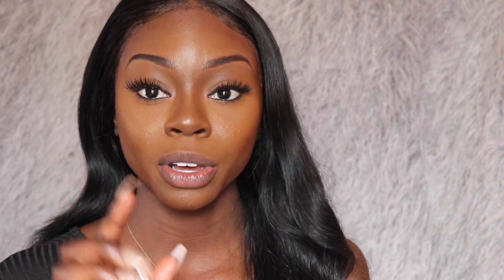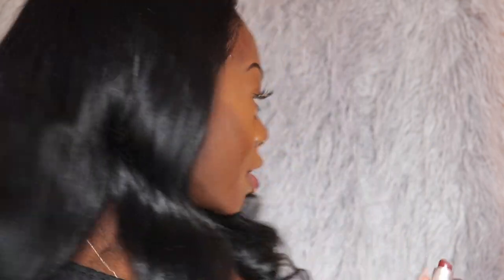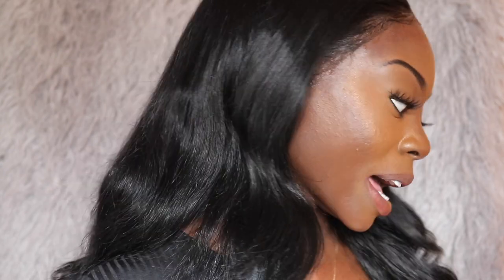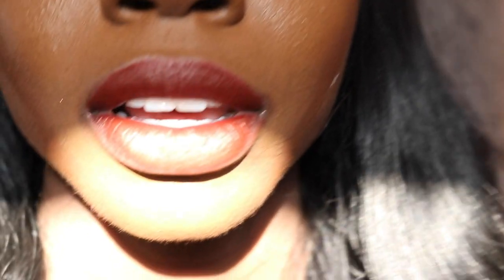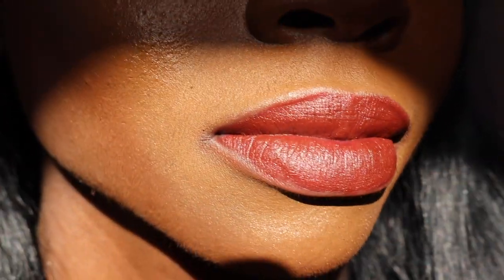Red Lipsticks For Dark Skin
Products Mentioned

1. "Ruby Woo" Lipstick by MAC

2. "Nightmoth" Lip Pencil

3. Fenty Beauty Stunna Lip Paint "Uncensored"

4. "Sin" Lipstick by Mac